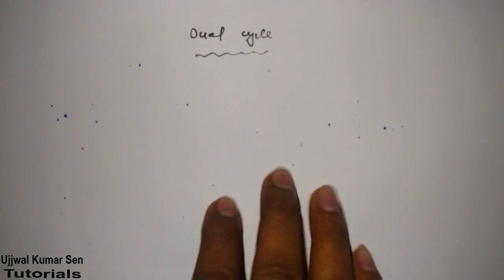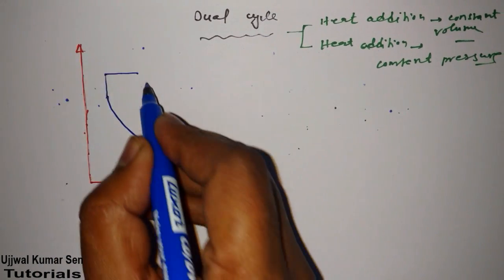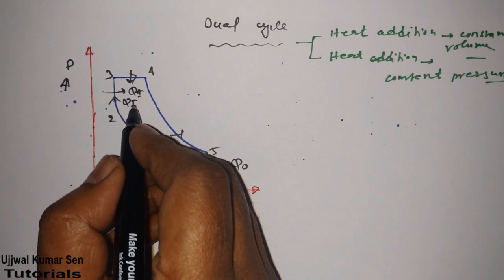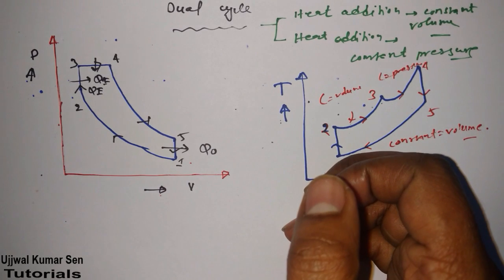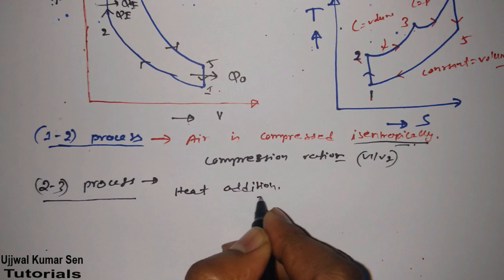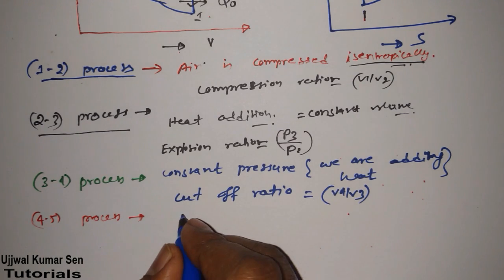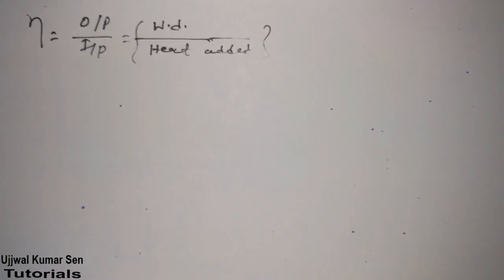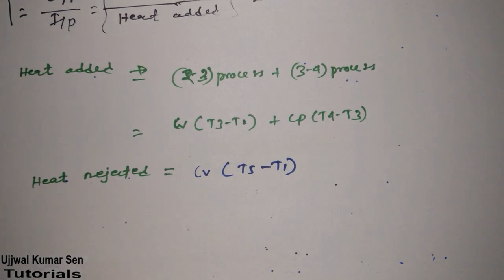Derivation of Dual Cycle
Derivation of Dual Cycle, here in this video tutorial you will learn about derivation of dual cycle with step by step guide.